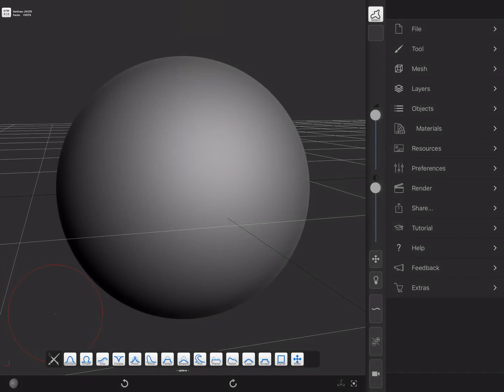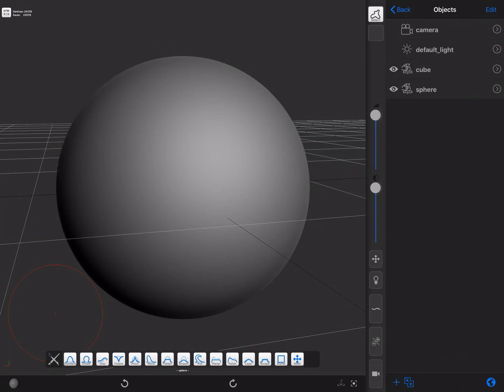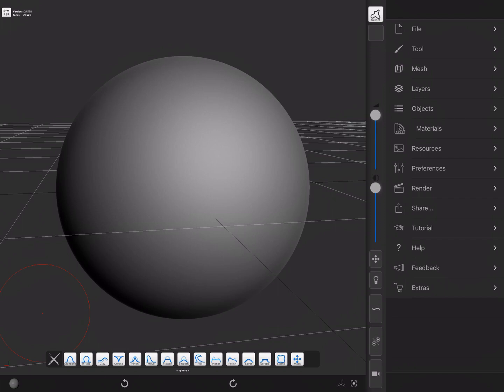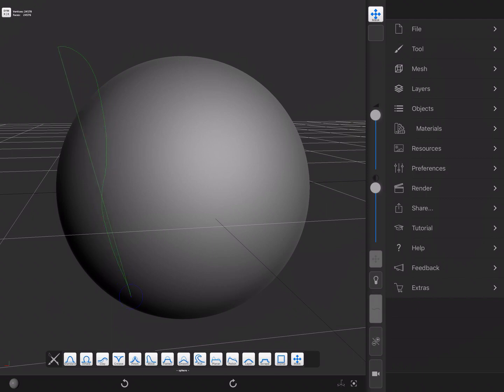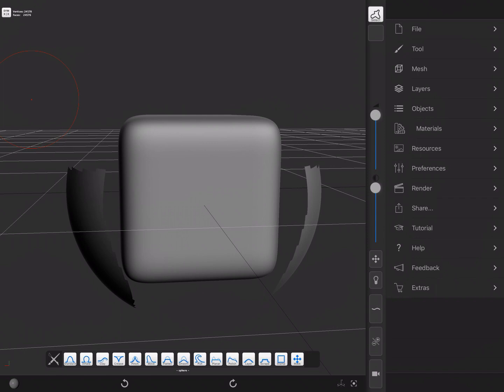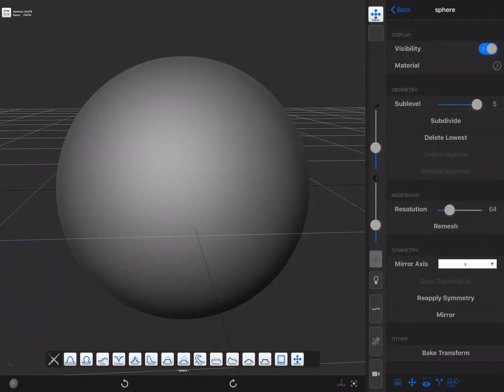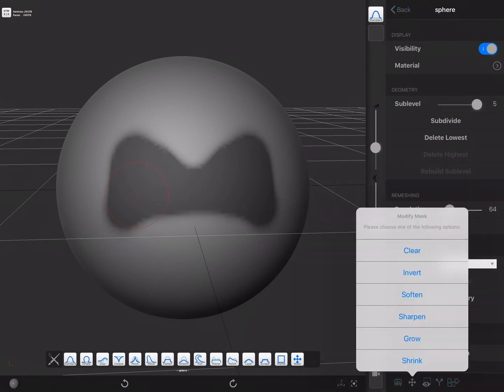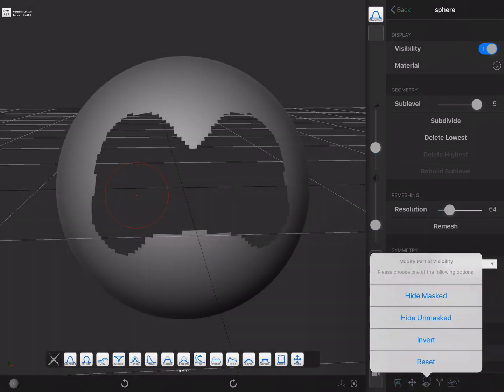forger iOS - Sculpting - Visibility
(reuploaded video with up to date instructions with partial visibility submenu)
In this video we talk about visibility and partial visibility in forger for iOS.